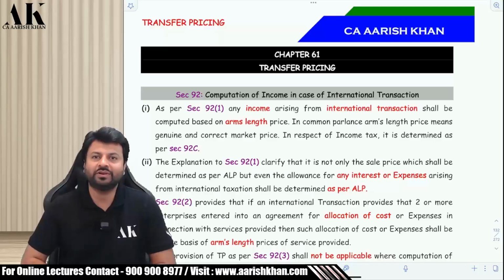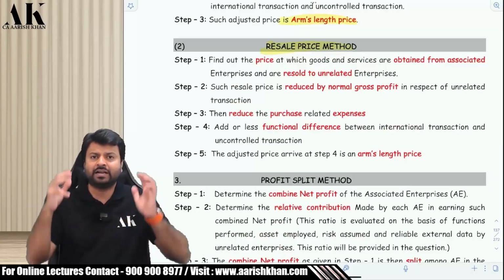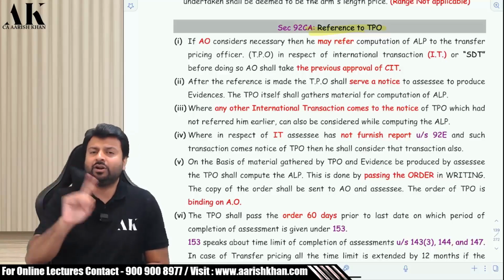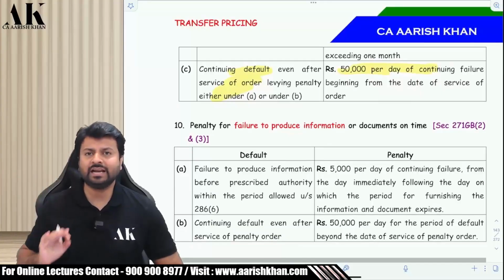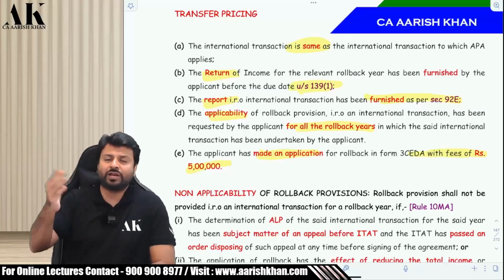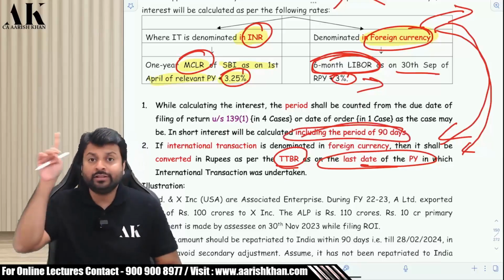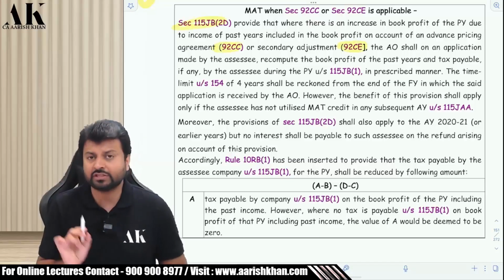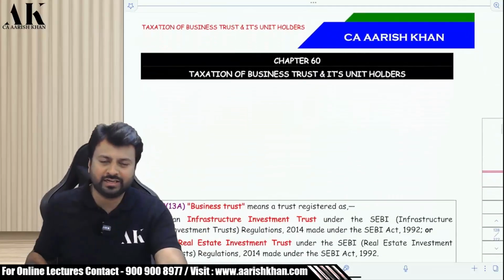BEST REVISION TRANSFER PRICING & DTAA 🔥| CA/CMA Final Direct Tax | NOV 2024 | Full English 🔥